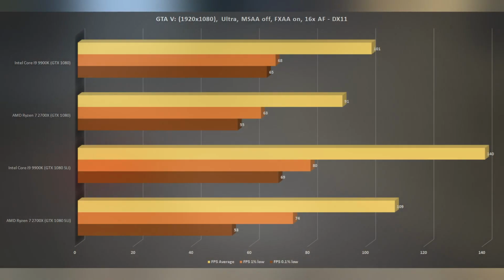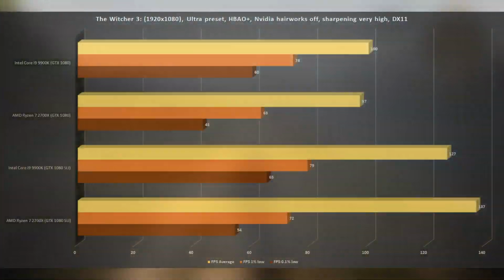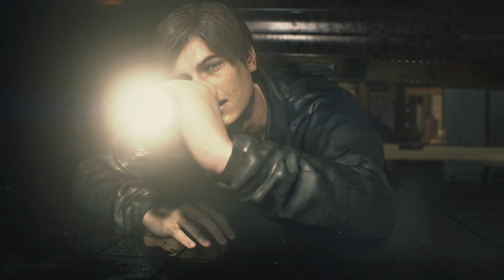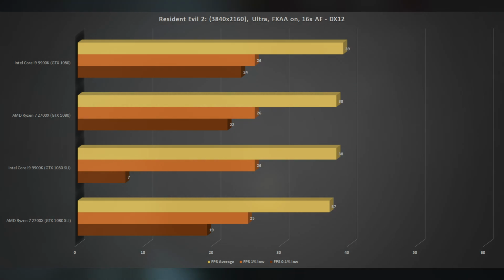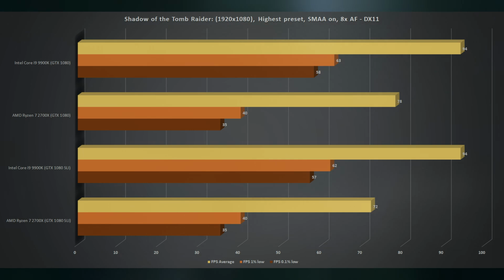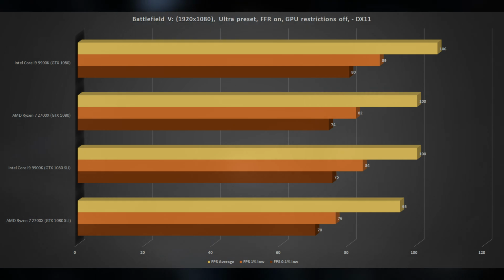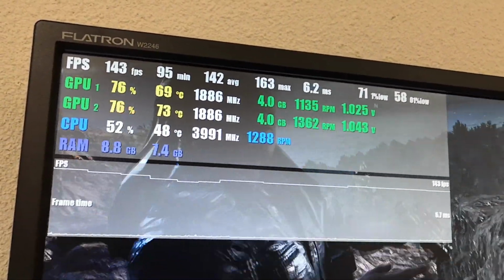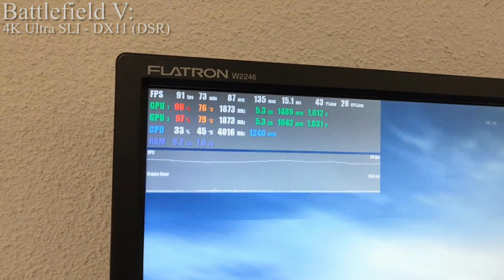SLI in 2019 - GTX 1080 - i9 9900K & R7 2700X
Hey everyone. In todays video we're benchmarking several games with and without SLI on the Intel Core i9 9900K and the AMD Ryzen 7 2700X.

Windows version: Windows 10 Pro x64 1809
Nvidia driver version: 417.71 (without GeForce Experience)

* Both CPU's were running at stock speeds.

Custom profiles used:
Hitman 2: 0x080000F5
Resident Evil 2: (re2.exe) added to 0x080222F5 (Batman: Arkham Origins)

Software used for SLi bits: Nvidia Inspector 2.1.3.20
Software used for benchmarking: Fraps and Fraps benchviewer

YouTube intro:
Effect samples:

Backgroud music:
Trespass - Gunnar Olsen